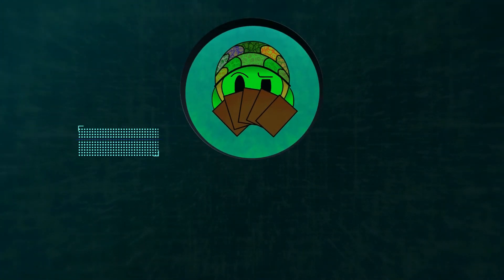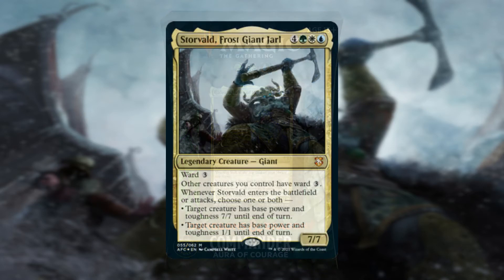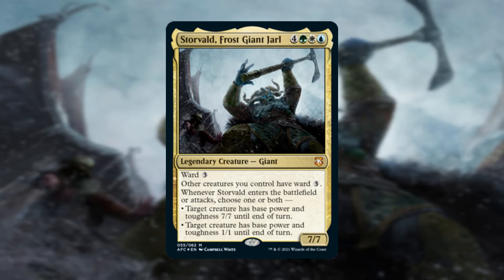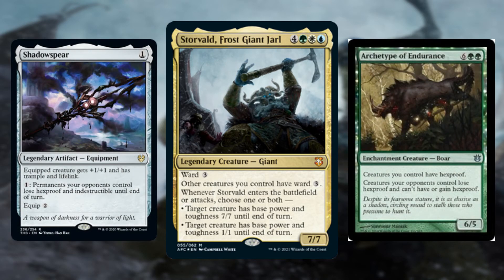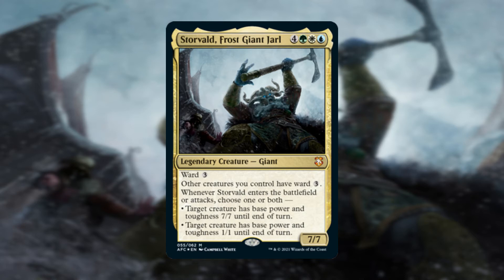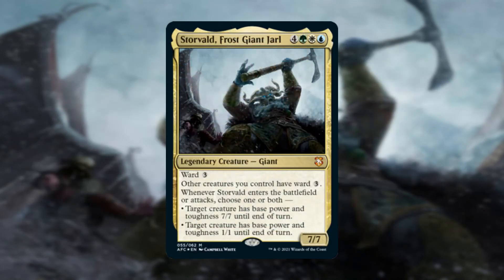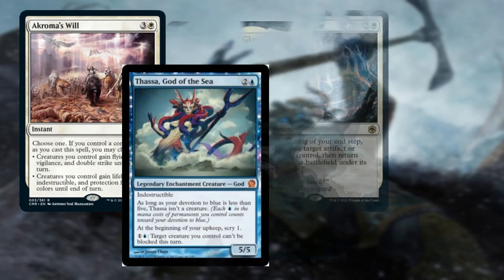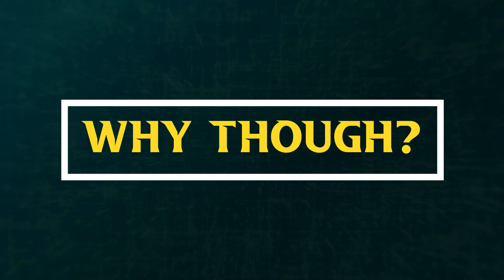Why use Storvald? | WT Episode 3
On to our next card, and suggestion from the comments, Storvald, Frost Giant Jarl. Bant, or GWU, is a fairly well worn color combination that can do a lot of flexible things and generate value. Storvald, on the surface, doesn't seem like it will do that. It is true that is wont do it alone like some other commanders, but Storvald can bring the value and the pain just as well as any other Bant commander.

Use the link below to help the channel grow!

"Sexy Julia" by Sascha Ende
"Hades" by Sascha Ende
"Betonwaldromantik" by Sascha Ende
All used under license.